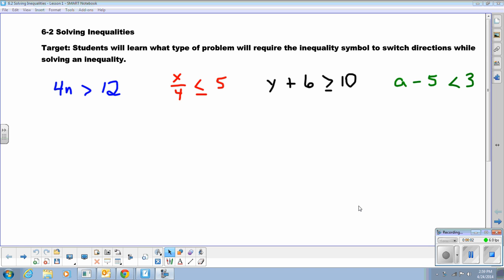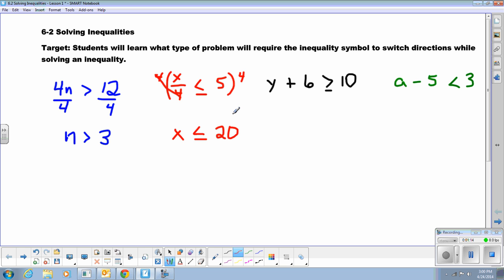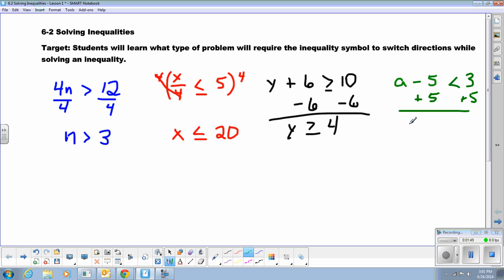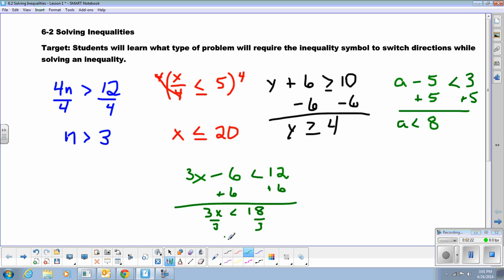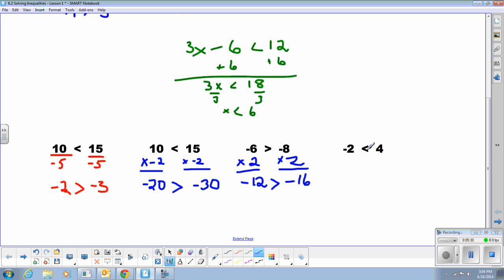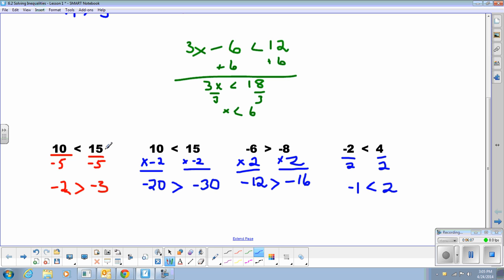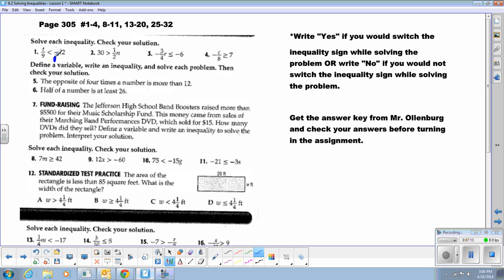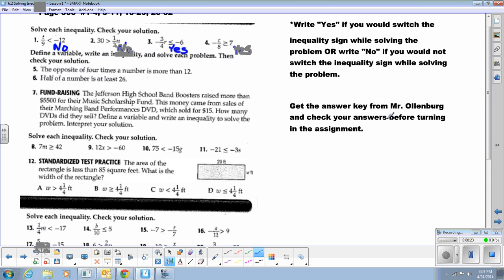Lin Alg - 6.2 Flipping Inequality Sign